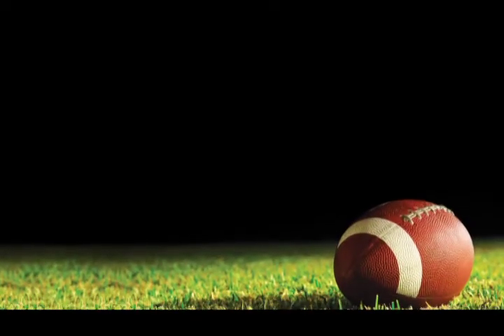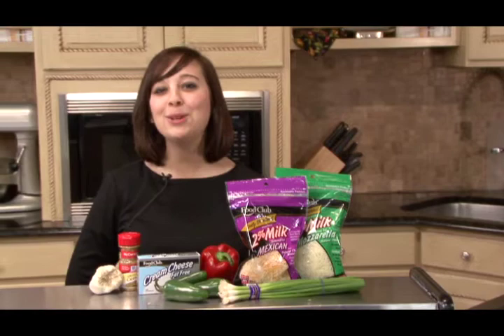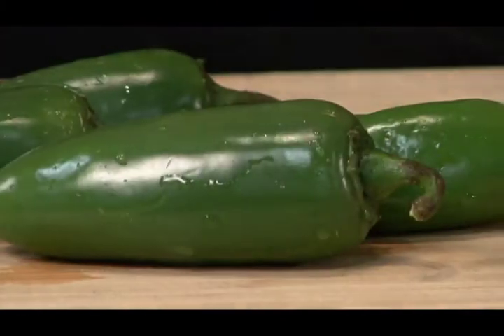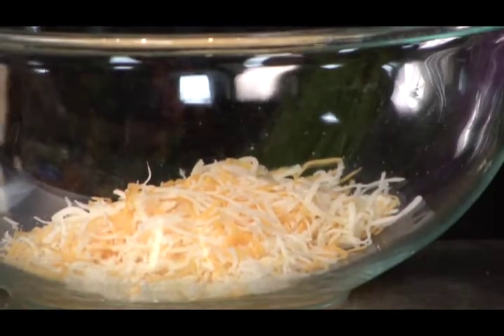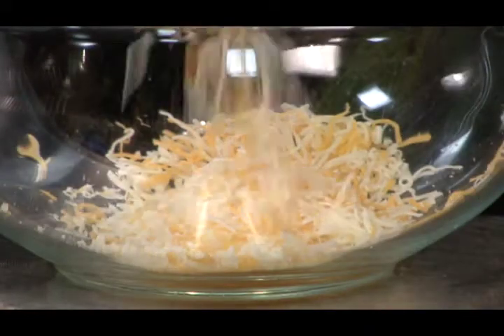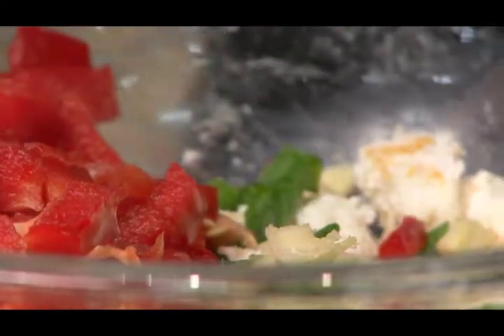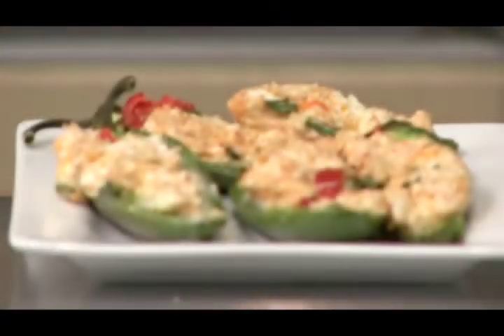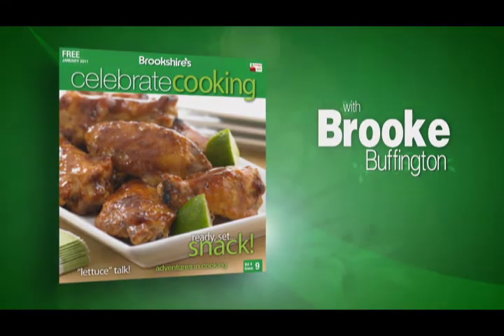Jalapeno Pepper Poppers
An appetizer with a pop!